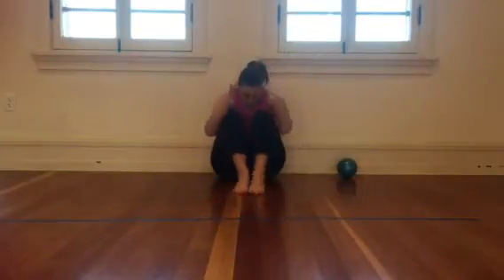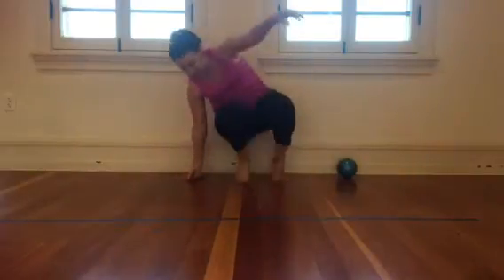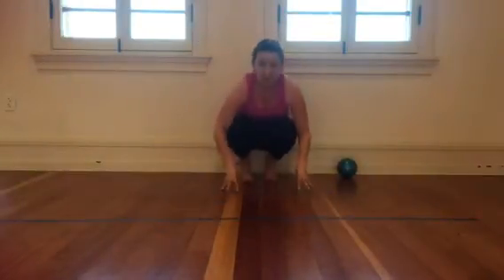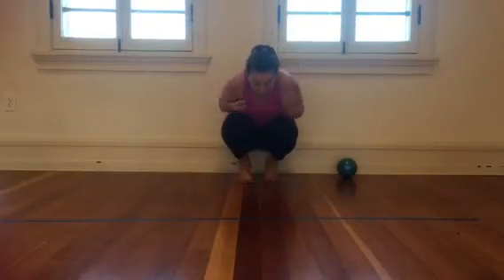March Madness Brain Dance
Core/Distal